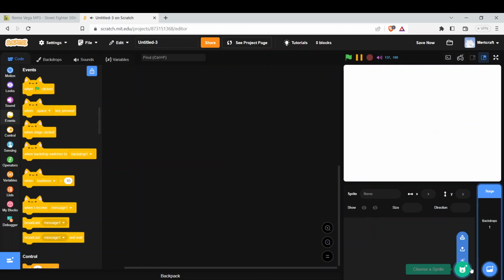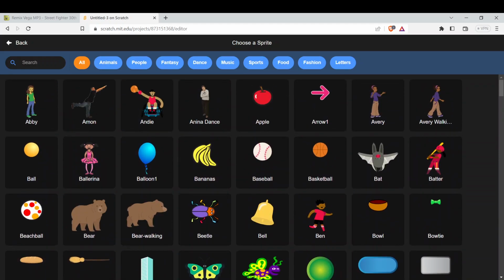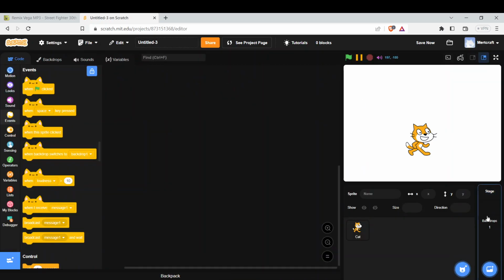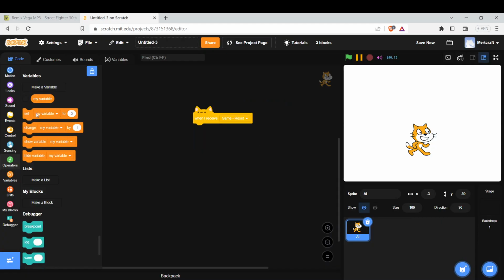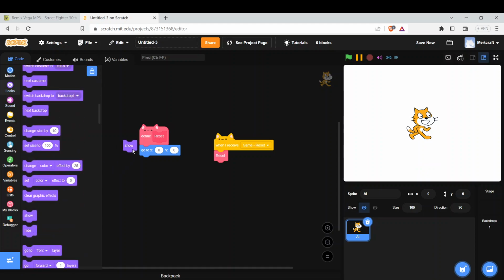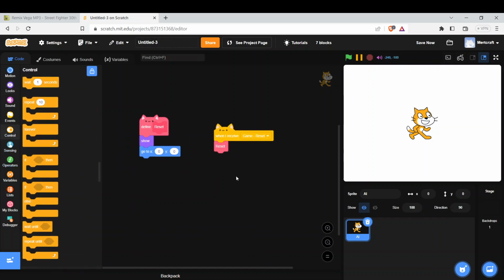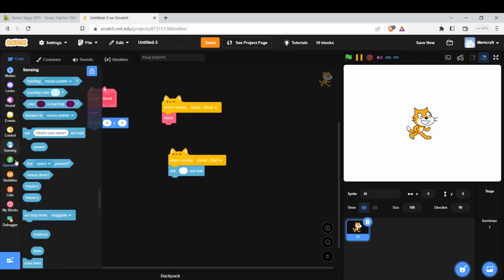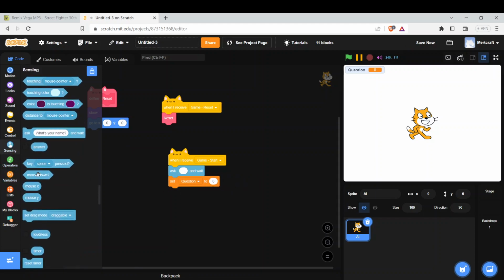How to make an ai in Scratch Episode 1 The Basic's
Guys so today we are gonna create the basic's of How to make an ai in Scratch!